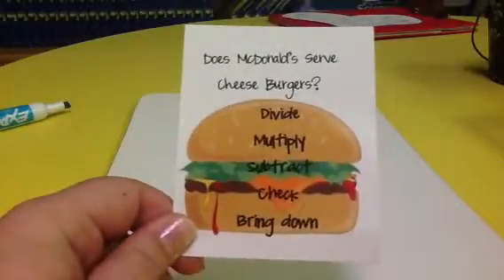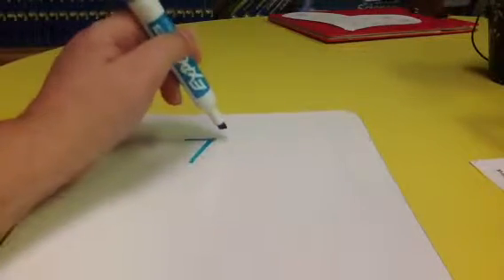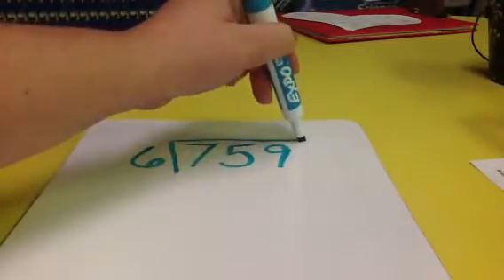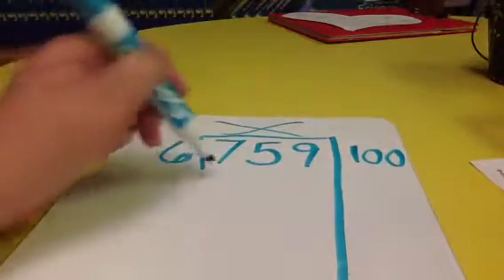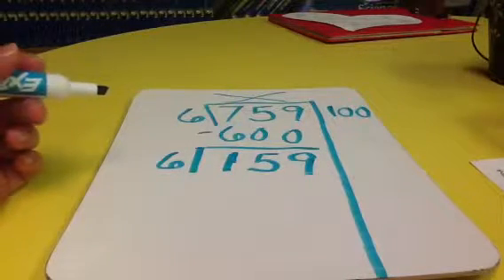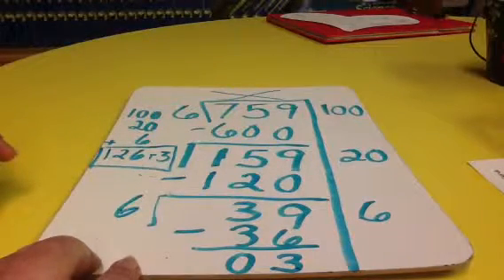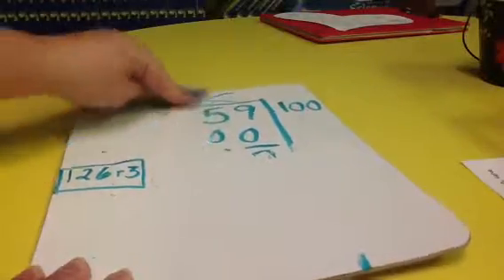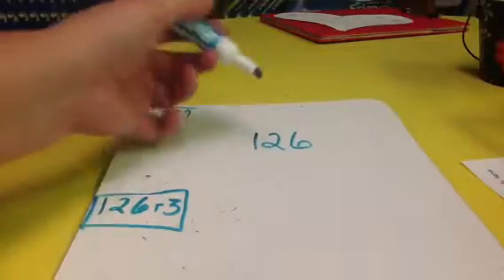The partial quotient for long division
The end of my video cut off, but I did get the correct answer!